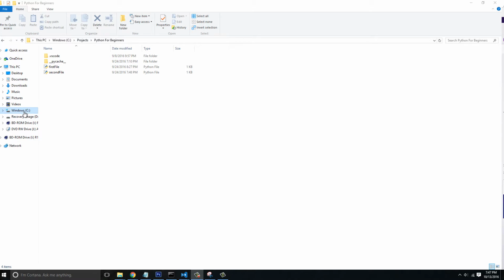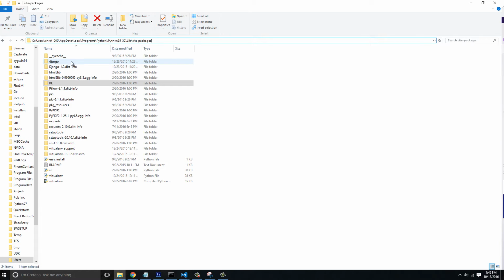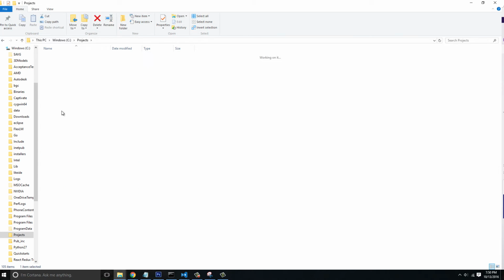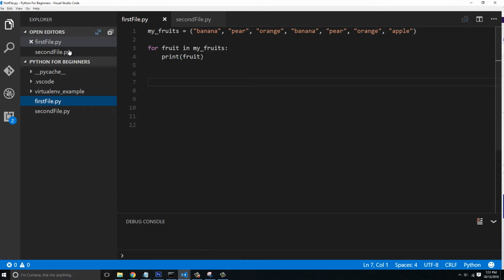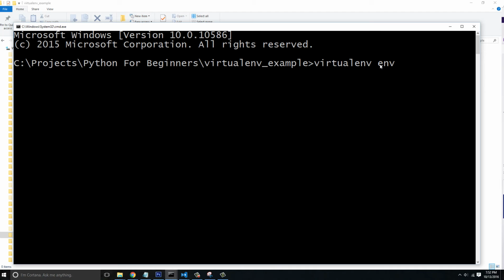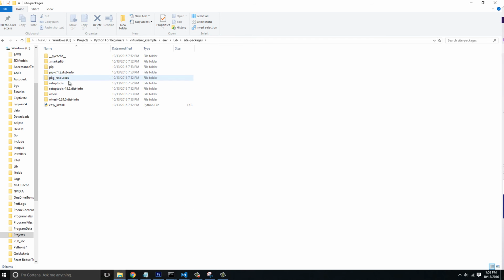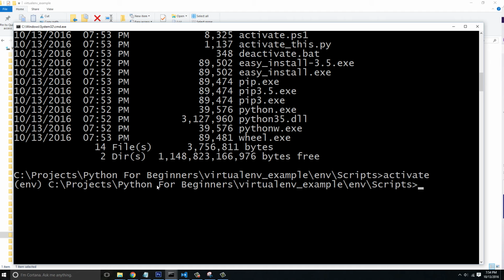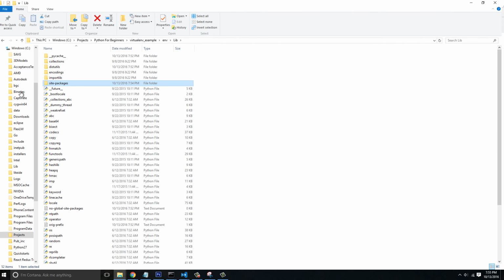Python Beginner Tutorial 13 - Exploring VirtualEnv